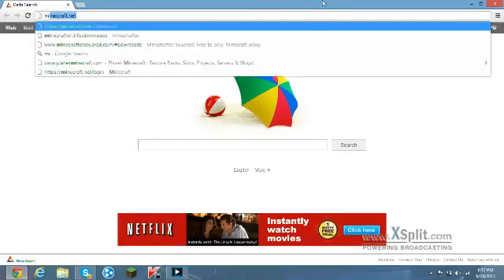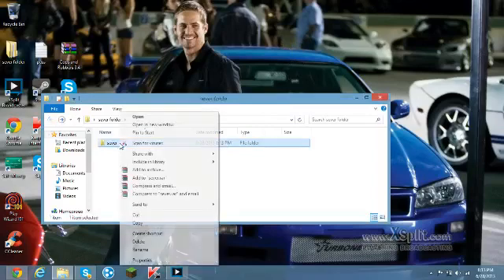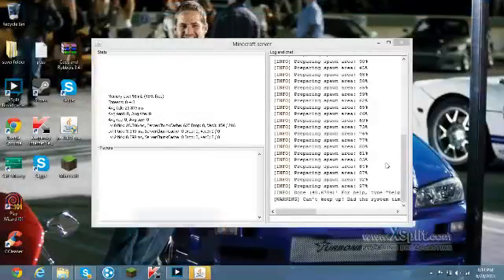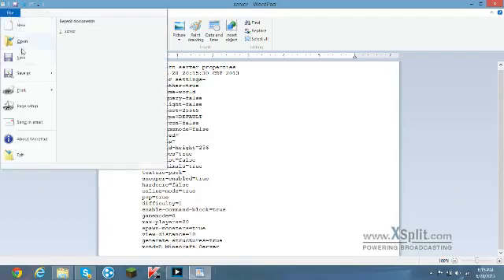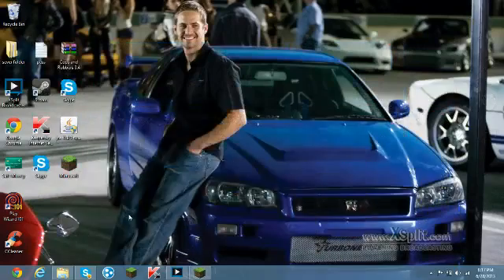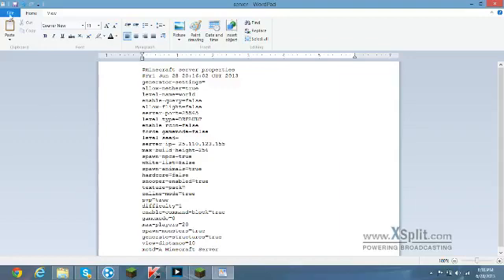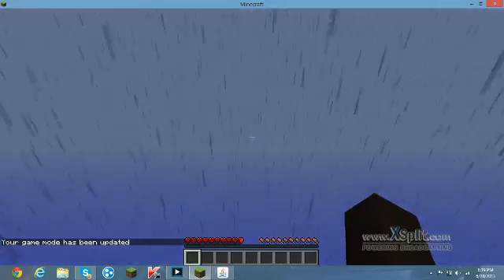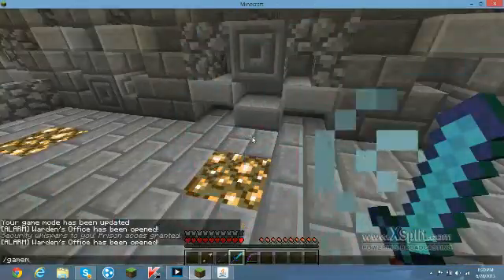how make a mutiplayer sever minecraft 1.5.2 hamachi cops and robbers